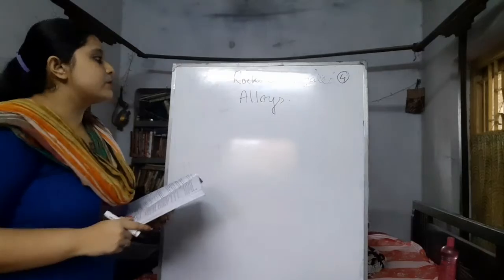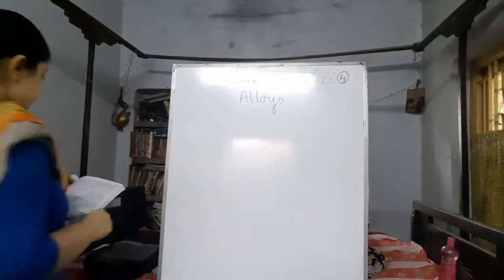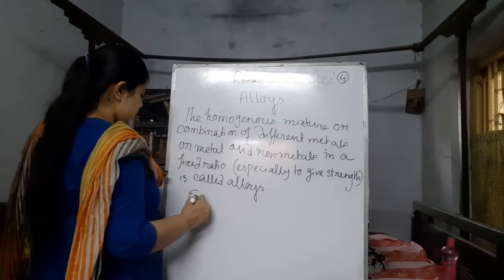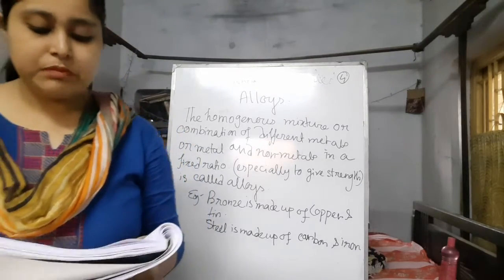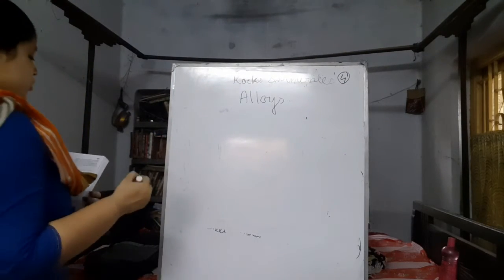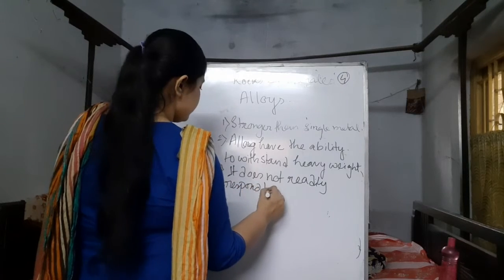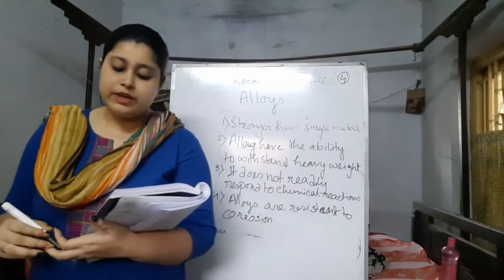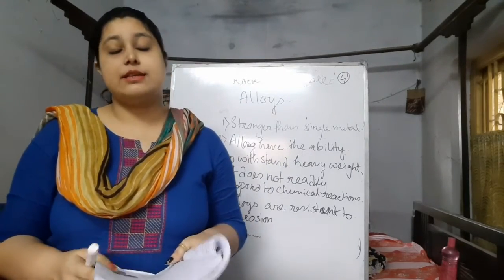Class-6, Physical science, Chapter- Rocks and minerals (Part 4)